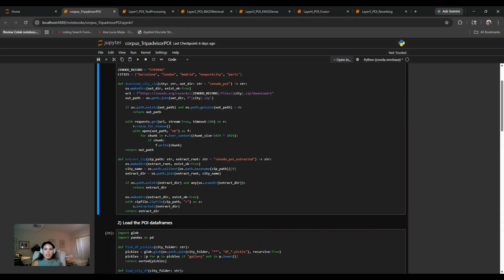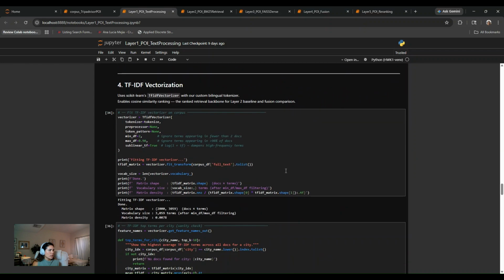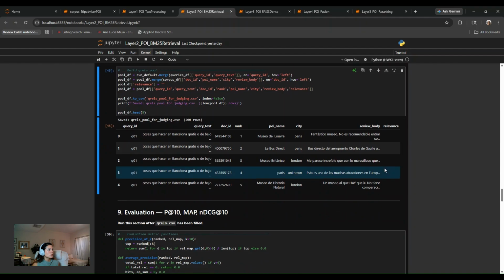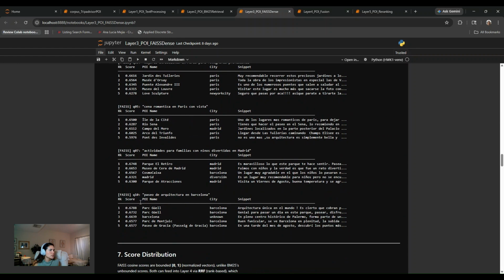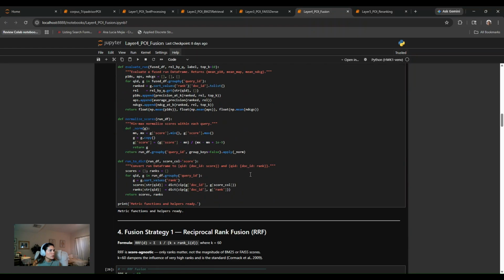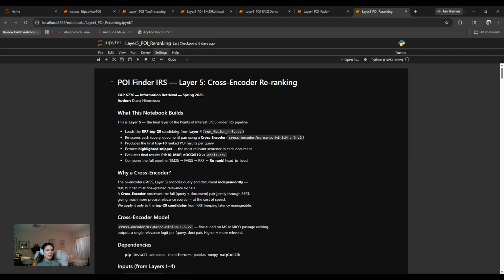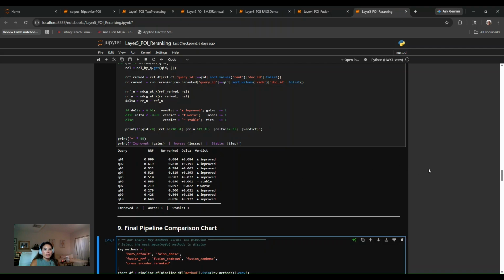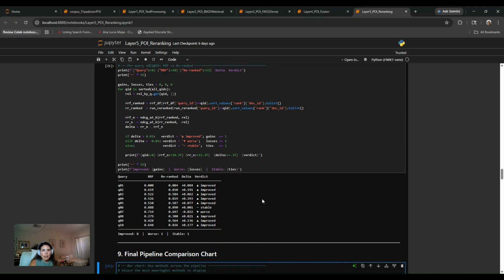POI Finder IRS - CAP6776 Final Project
This video was made for my Information Retrieval class CAP 6776 at FAU.